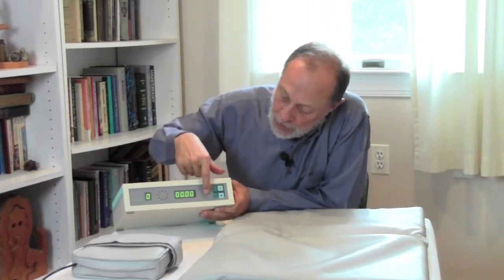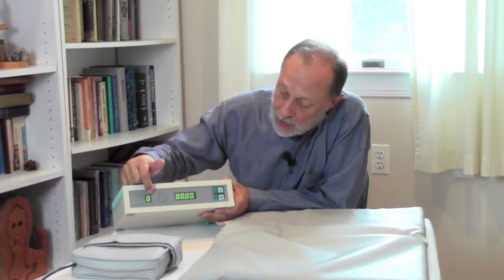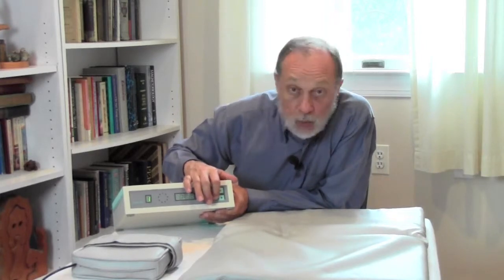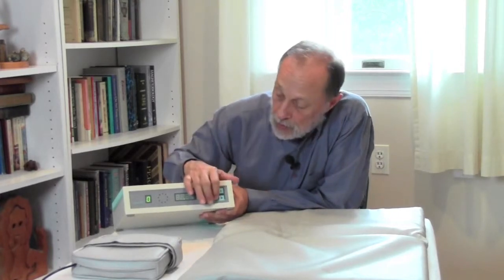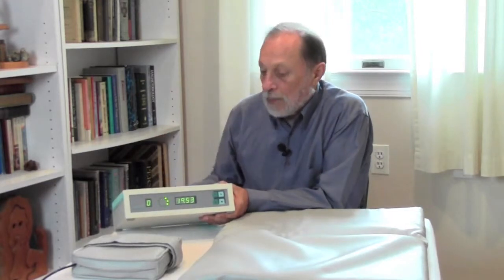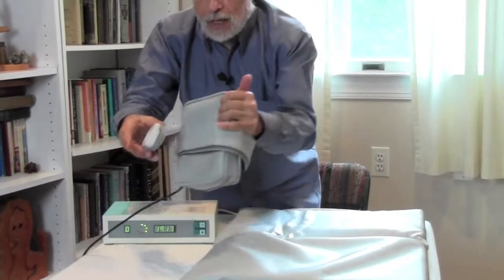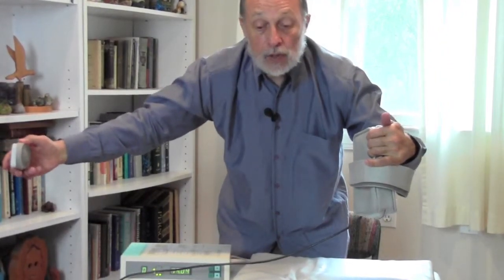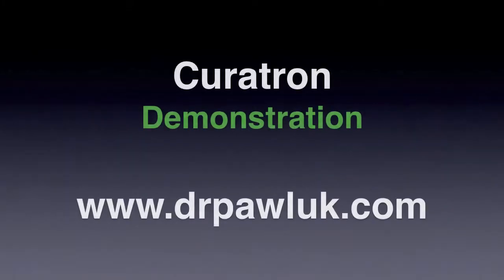Curatron XP Demonstration (Parmeds Pro) | Dr. Pawluk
Dr. Pawluk demonstrates the Curatron XP system, also known as the Parmeds Pro.

The Curatron PEMF system can be bought as the HT and the XP. The Curatron HT system, which is the basic system, costs about $3000 and it comes standard with three components: the control unit, a smaller body pad, and a pillow applicator. The HT system has a maximum field intensity of around 200 gauss.

The Curatron XP system has a maximum field intensity potential of about 700 gauss depending on the configuration that you choose. This more advanced PEMF system costs around $6000. This video will give you a basic idea of how to use the Curatron XP.

▬▬ WHY PEMFs? ▬▬